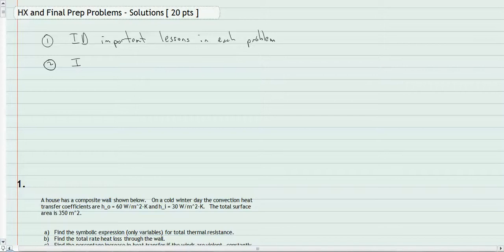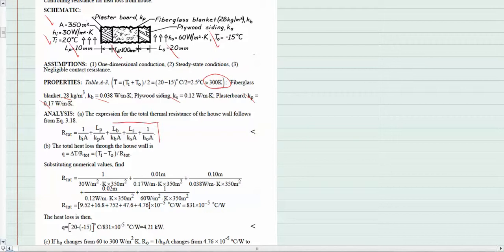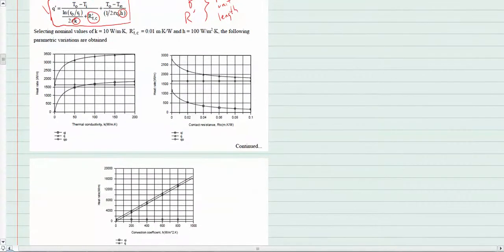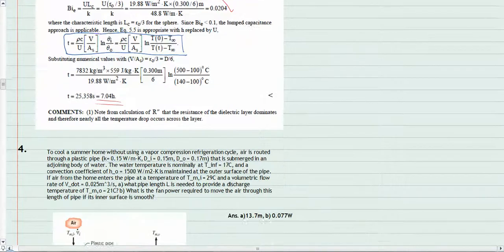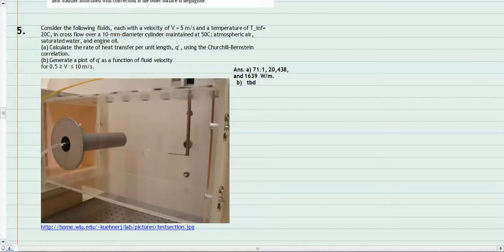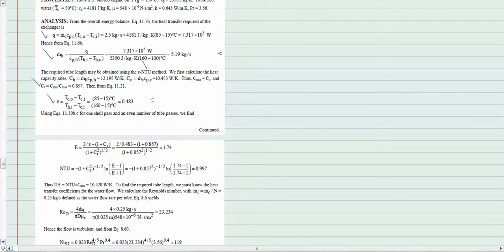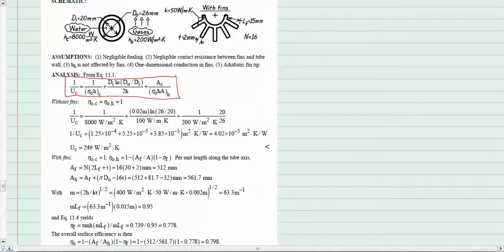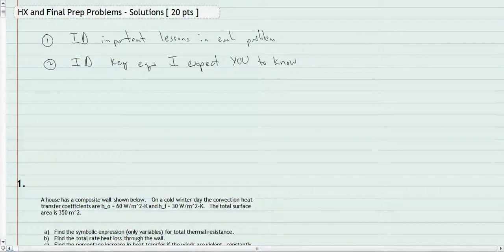TFSII review problems in review